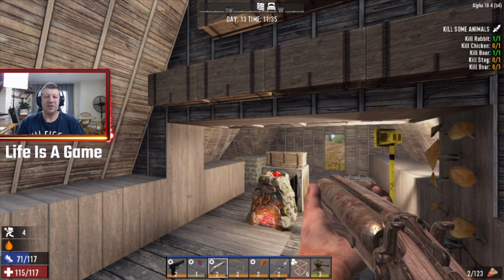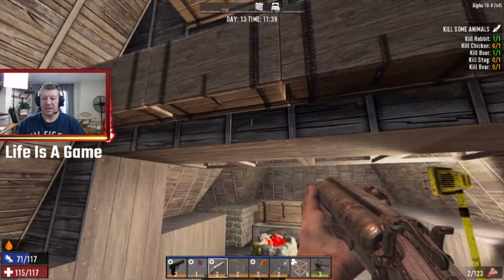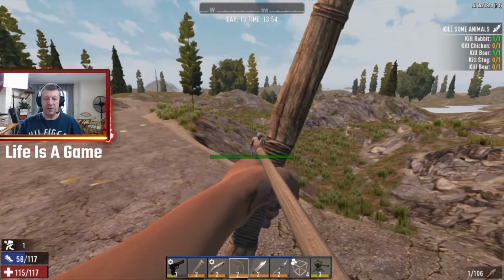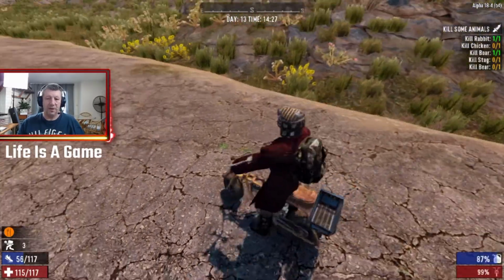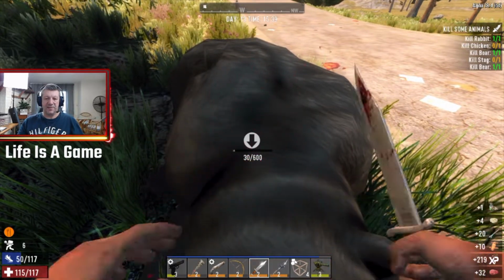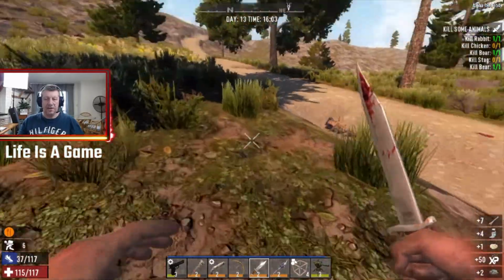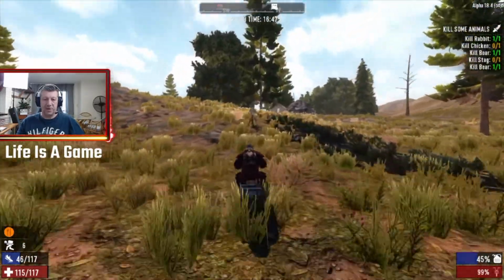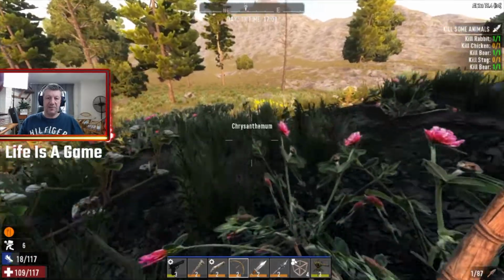7 Days To Die - One Man Alone EP28 (Alpha 18)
Check out Life is a game playing Alpha 18 on a random gen map.
Friends that found each other in the apocalypse.Thank you guys for watching and for your support.
PS4 Gaming Streamer. 7Days to Die, Battlefield, and heaps more coming.

PSN Profile Names for friends requests if you wanna join us in our Streams.
Thank you guys for watching and for your support.
out other streamers that we support on our featured channels.

Danniib01  Dan At Life is a Game.
WOLF290813  Wolf at Life is a Game